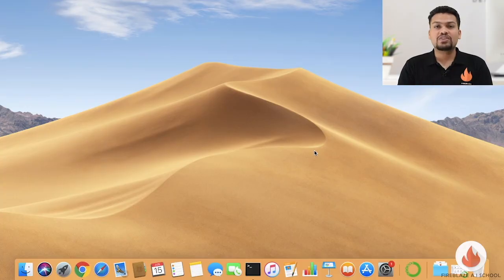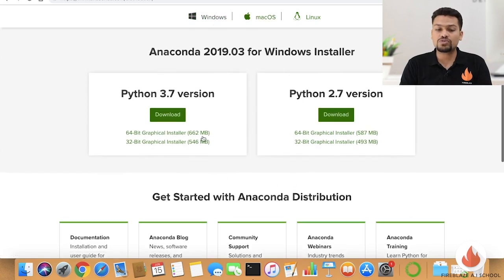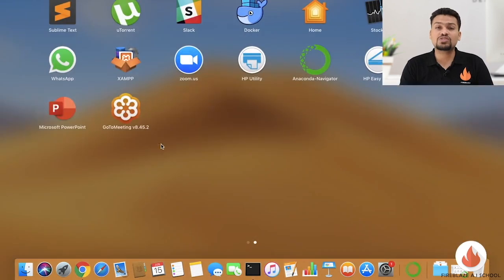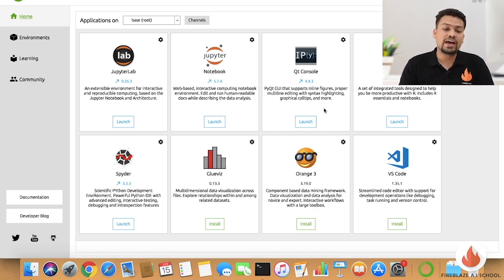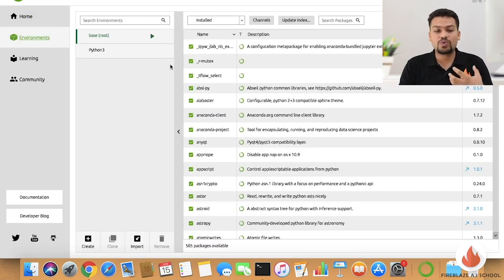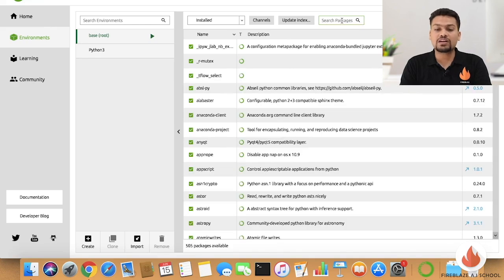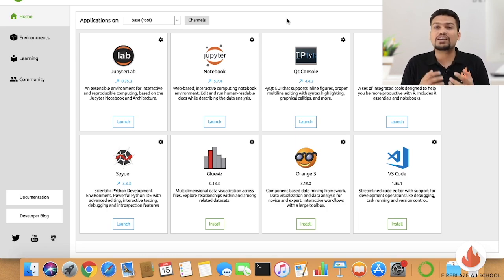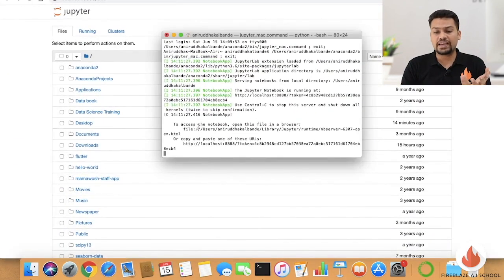How to Download and Install Anaconda for Data Science – Step-by-Step Guide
Learn how to easily download and install Anaconda, the ultimate tool for Data Science and Machine Learning! This beginner-friendly guide will walk you through the entire process to get you started with Python, Jupyter Notebooks, and more.

Follow Fireblaze AI School for more tutorials on Data Science, Python, AI, and Machine Learning!